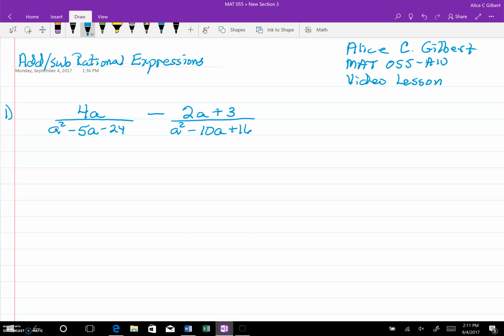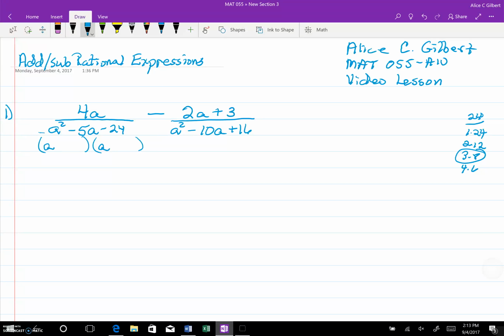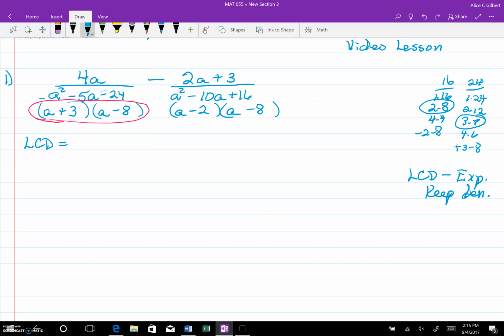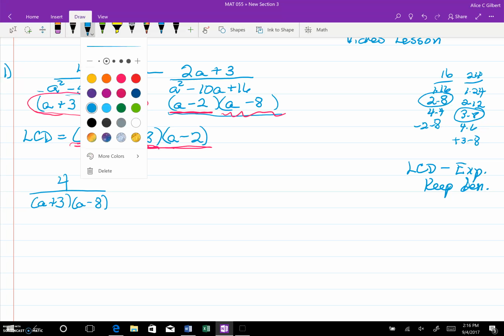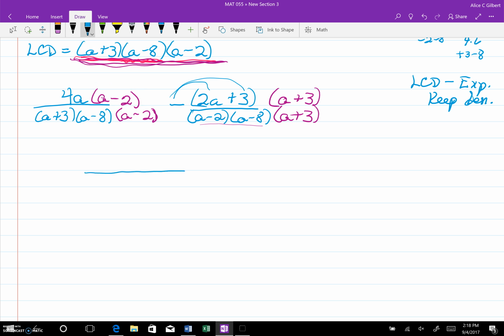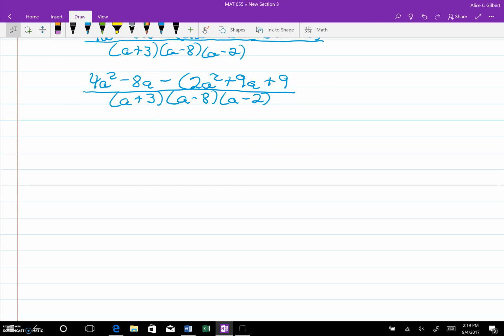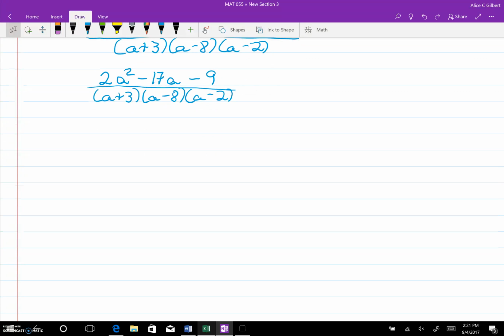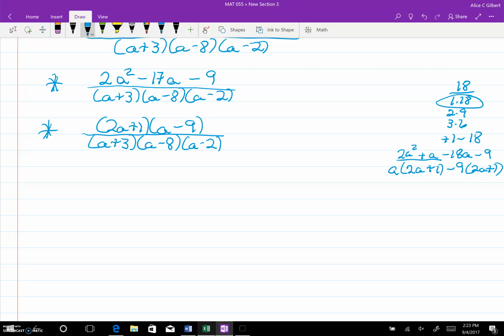Alice's Video Lesson - Add;Sub Rational Expressions